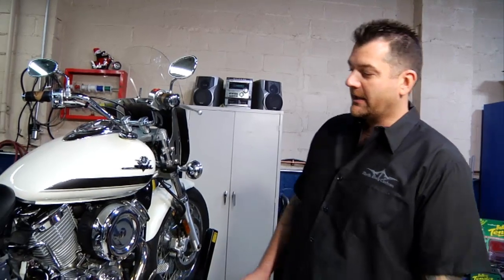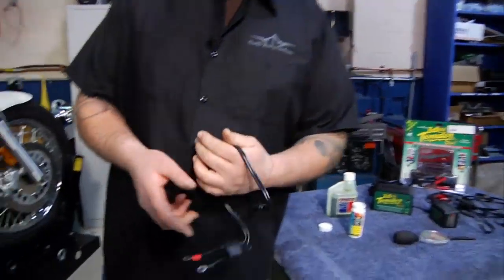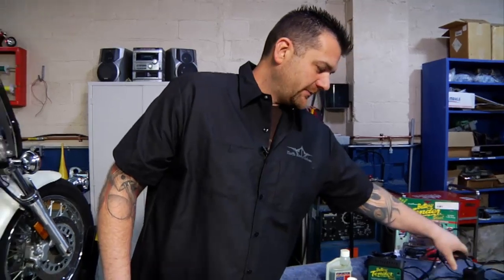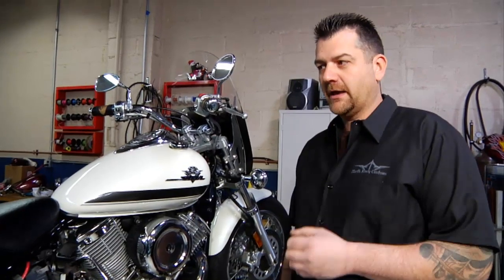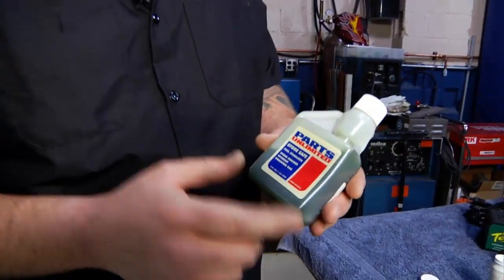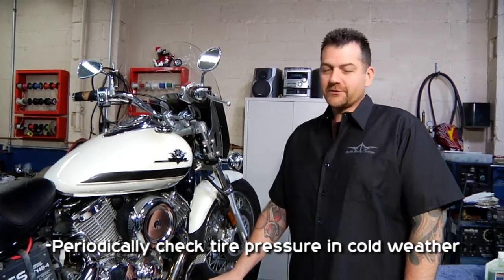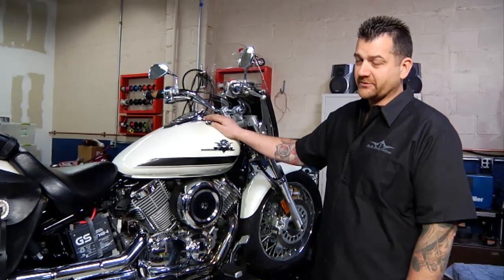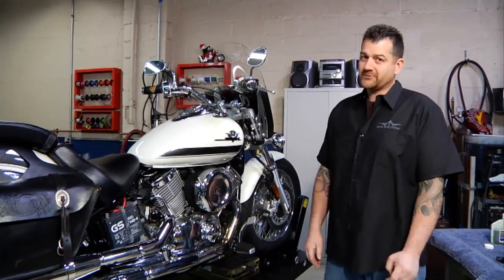How To Winterize A Motorcycle By North Jersey Customs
A tutorial video on how to winterize your bike and prepare for long term motorcycle storage, includes lots of tips!